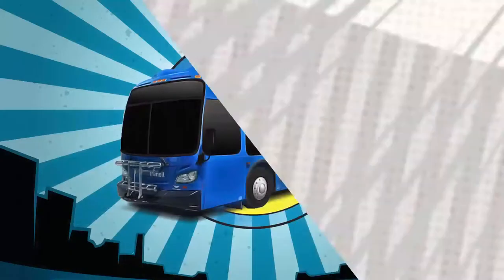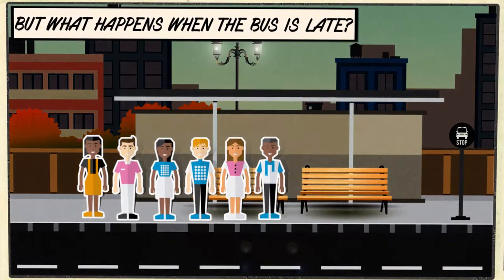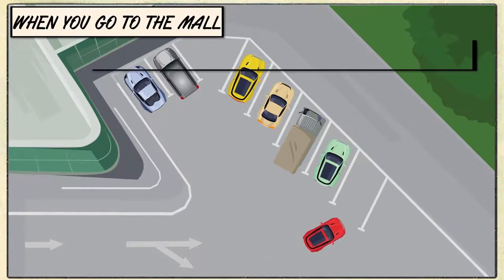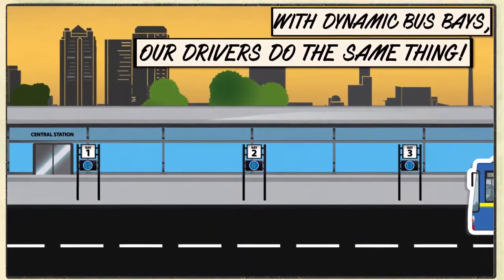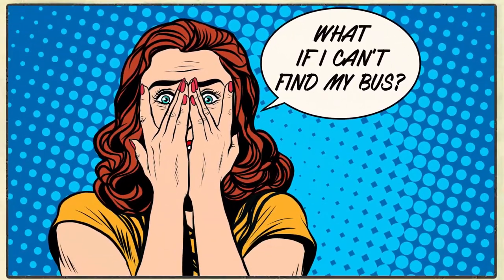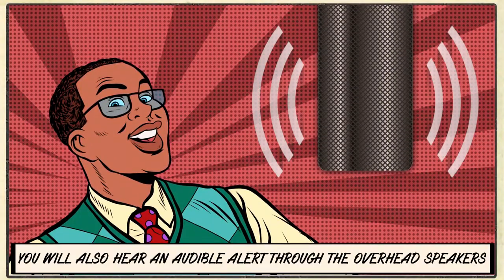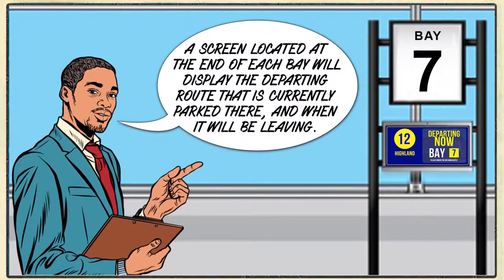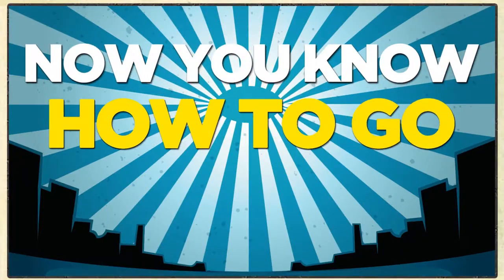Understanding Dynamic Bus Bays at the Birmingham Intermodal Terminal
Learn all you need to know to find your bus at MAX Central Station, located at the Birmingham Alabama Intermodal Terminal